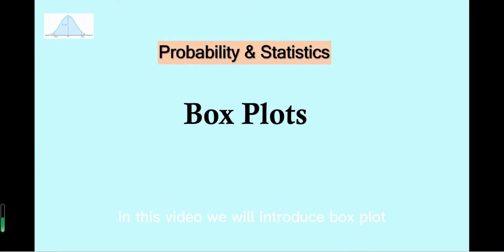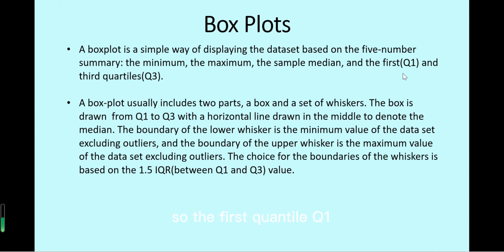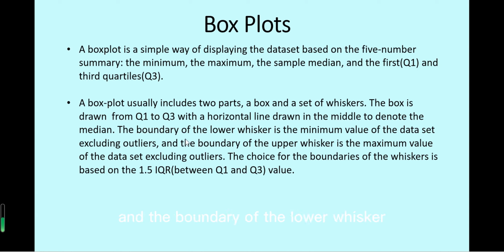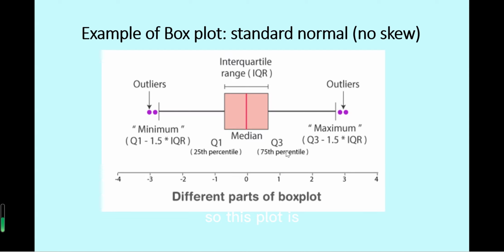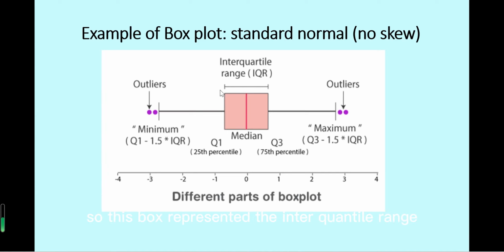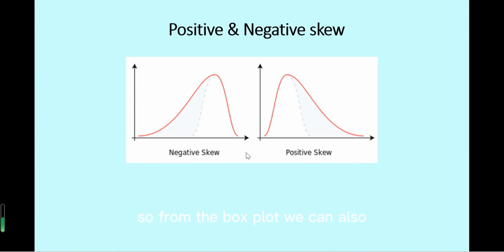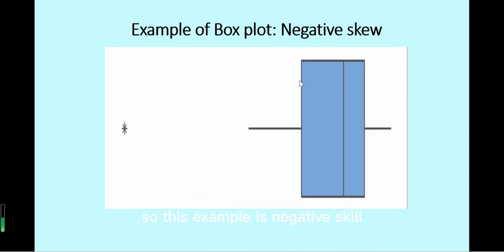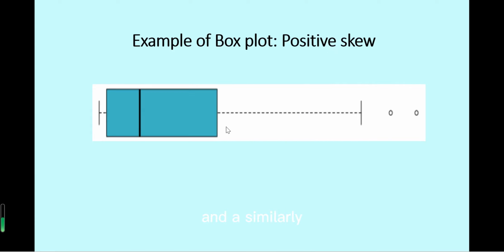Probability and Statistics - Boxplot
A boxplot is a simple way of displaying the dataset based on the five-number summary: the minimum, the maximum, the sample median, and the first(Q1) and third quartiles(Q3).

A box-plot usually includes two parts, a box and a set of whiskers. The box is drawn  from Q1 to Q3 with a horizontal line drawn in the middle to denote the median. The boundary of the lower whisker is the minimum value of the data set excluding outliers, and the boundary of the upper whisker is the maximum value of the data set excluding outliers. The choice for the boundaries of the whiskers is based on the 1.5 IQR(between Q1 and Q3) value.